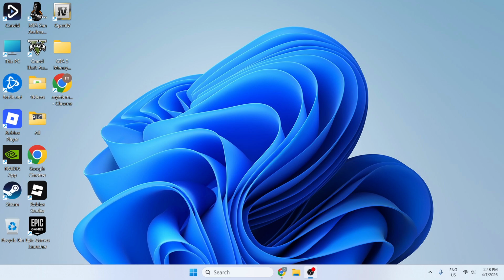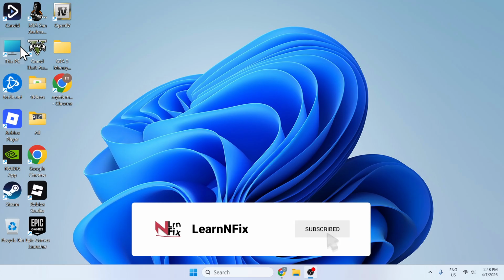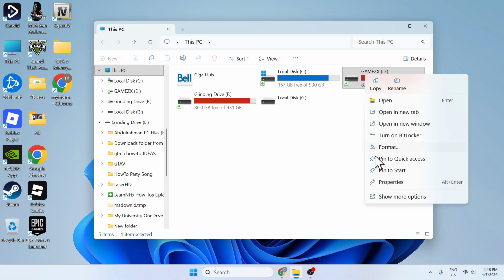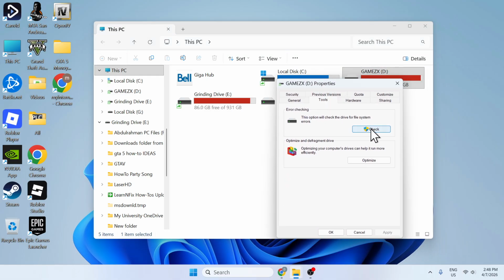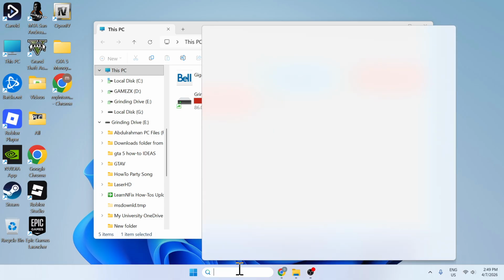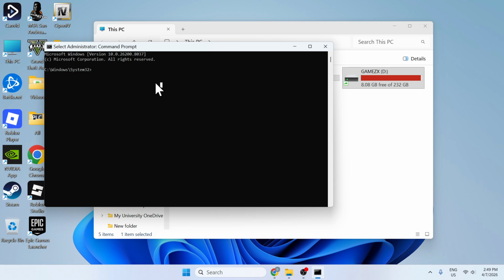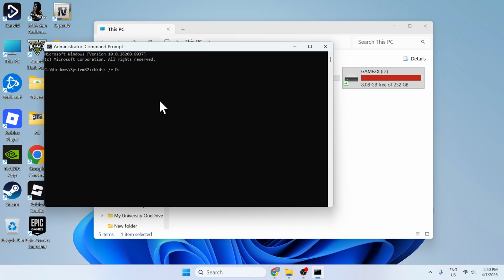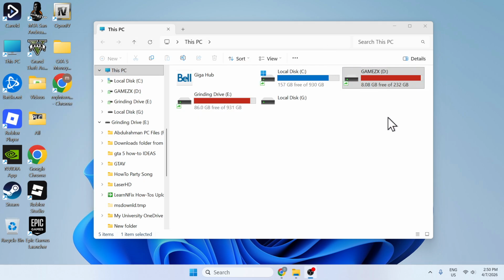How to Fix Drive is Not Accessible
This video shows you a step by step guide on how to fix the drive not accessible error in Windows.